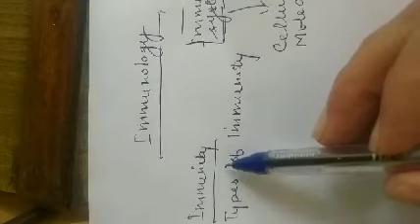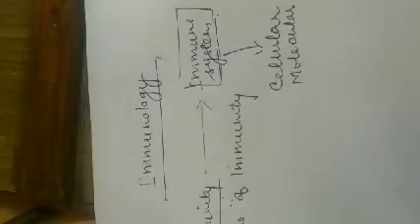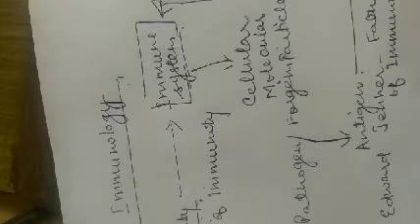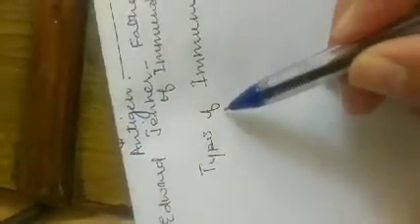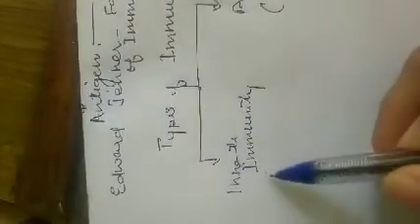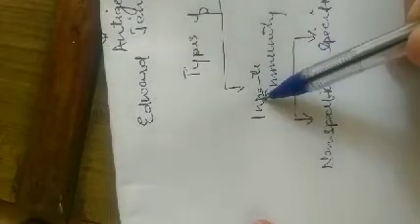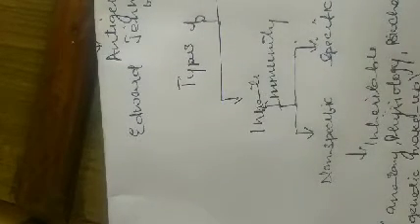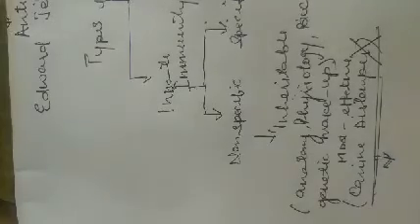Immunology@basics1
Educational content